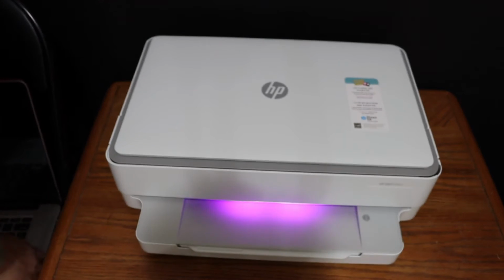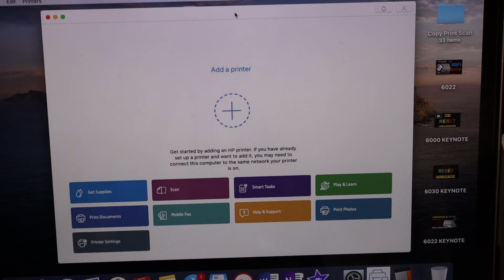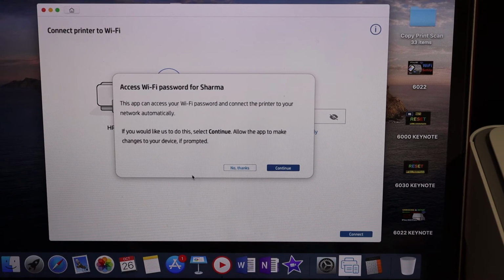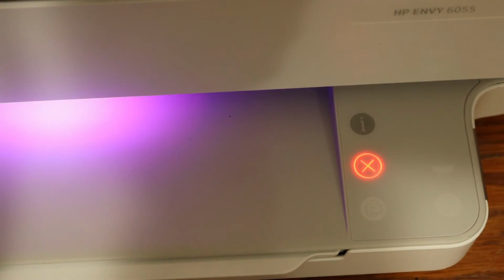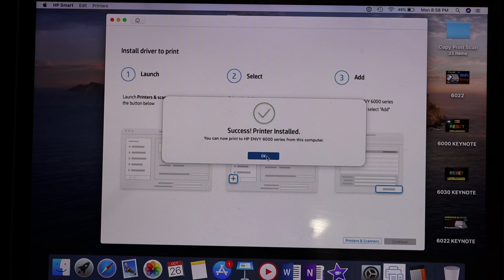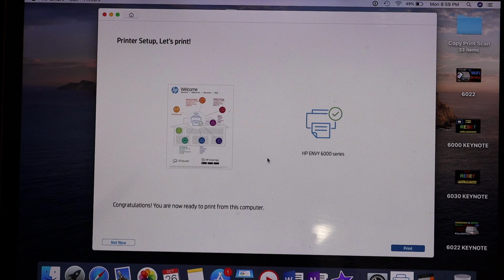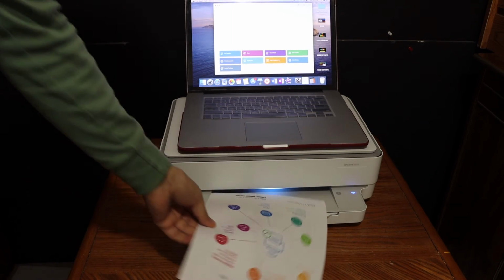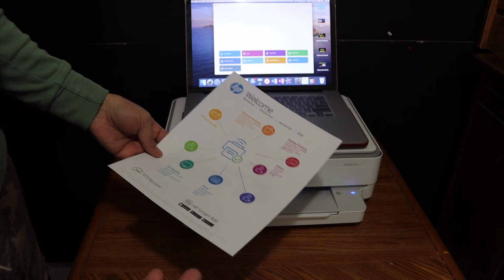HP Envy 6030 WiFi Setup Mac OS !!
This video reviews the step-by-step method to connect your HP Envy 6030 All-in-One Printer to your WiFi network at home or office using Mac OS.